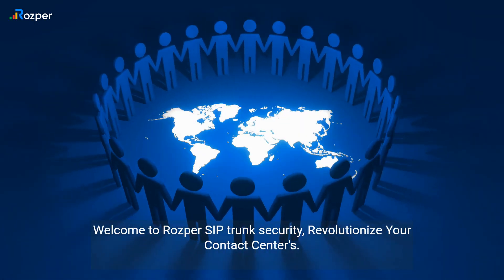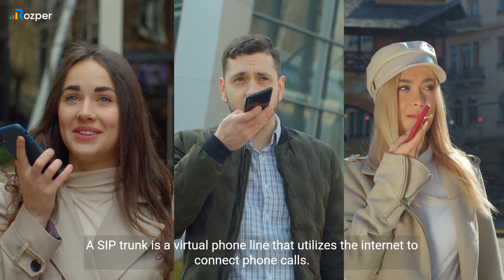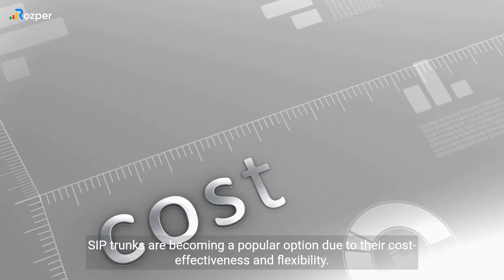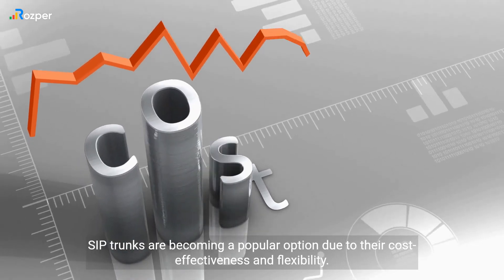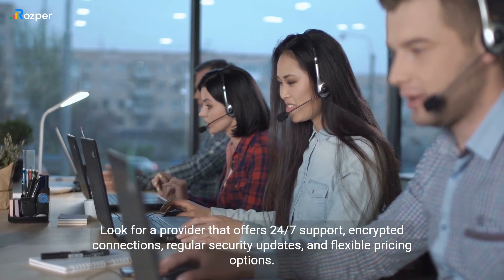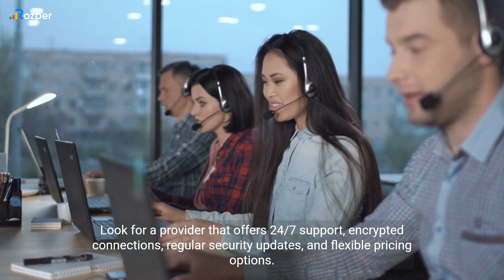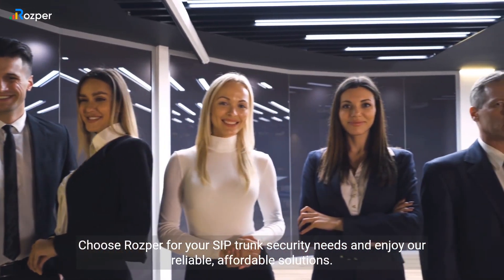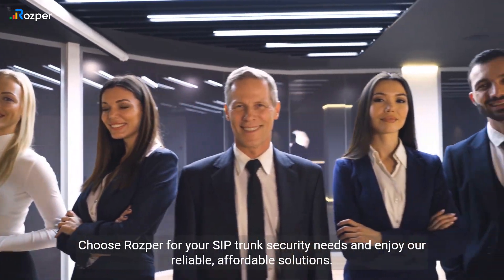SIP Trunk Security : Securing Your Connection.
🌐 Safeguard your business communication with our in-depth exploration of SIP Trunk Security! 📞 In this video, we unravel the essential strategies and considerations to fortify your SIP Trunking infrastructure, ensuring a secure and resilient communication environment.

🚀 Key Security Insights:
1️⃣ Threat Landscape Analysis: Dive into an analysis of the evolving threat landscape in SIP Trunking. Understand the potential risks and vulnerabilities that may compromise the security of your communication channels.